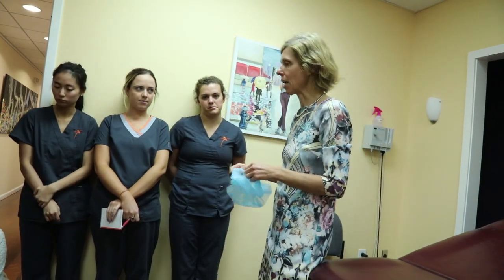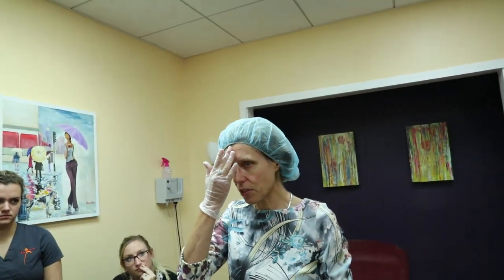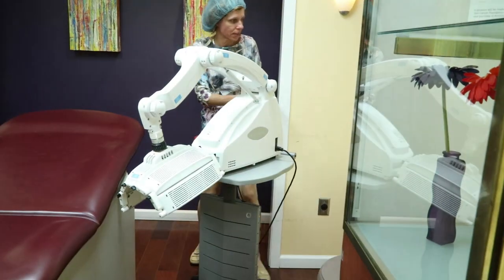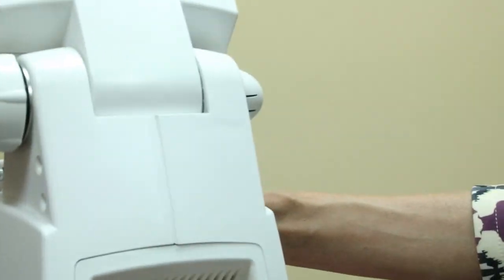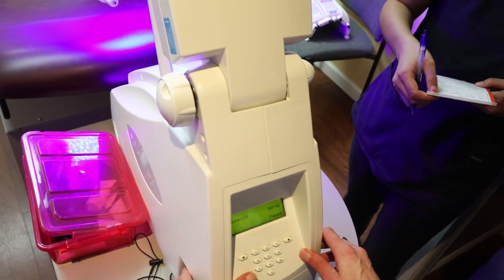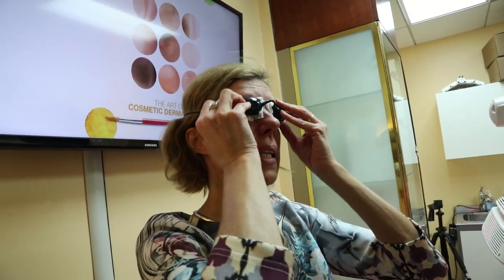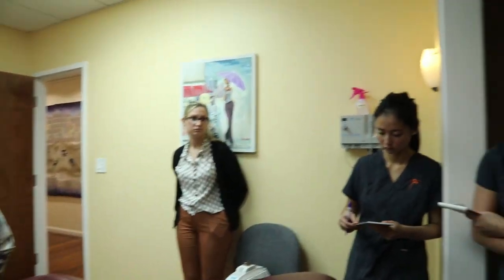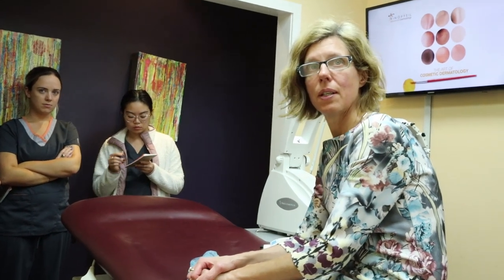PDT TREATMENT - By Dr. Ringpfeil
Performing PDT treatment - demonstration and patient communication